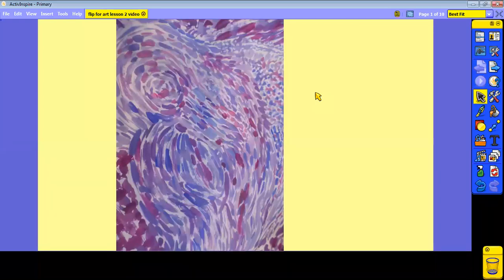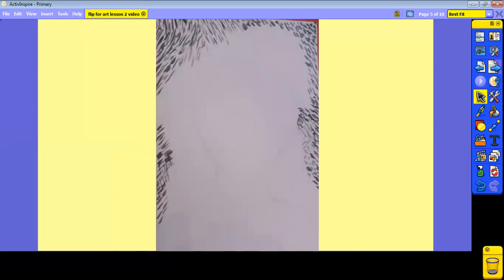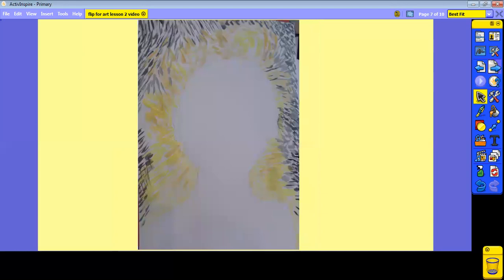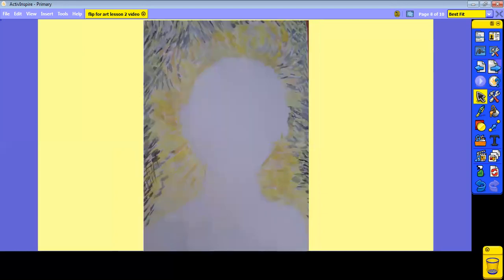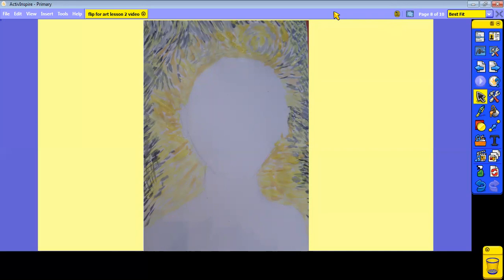wb 18.1.21 Art Video UJ